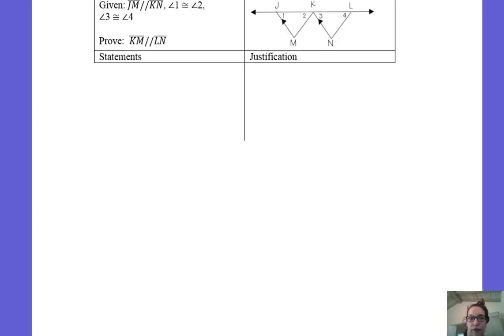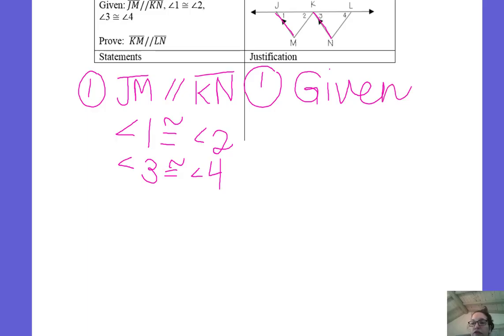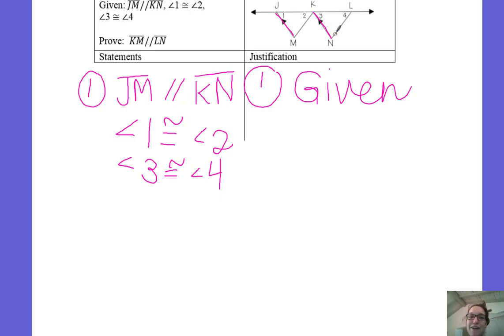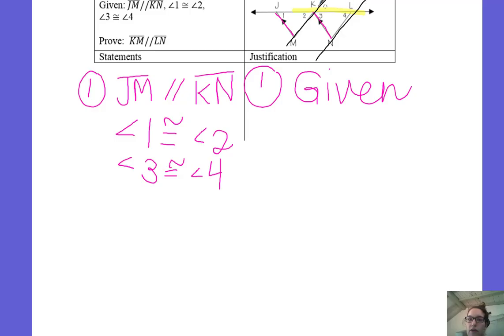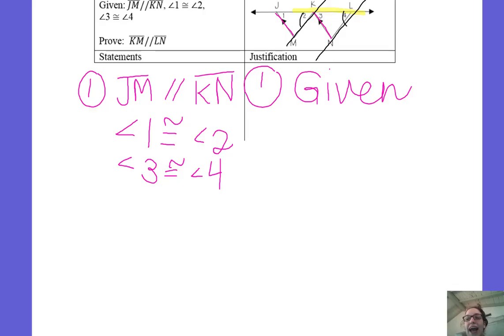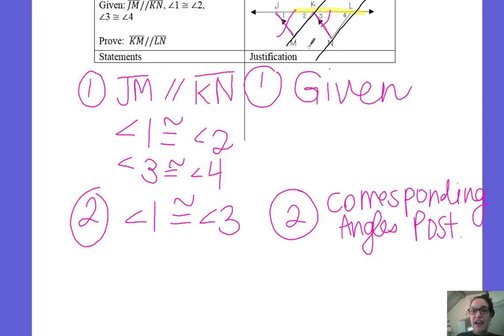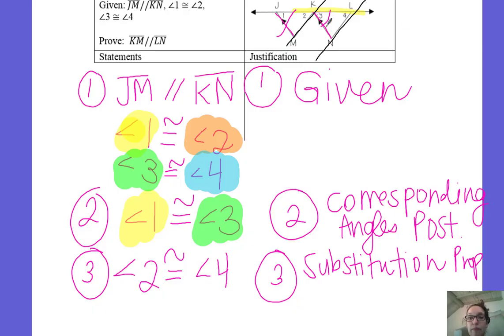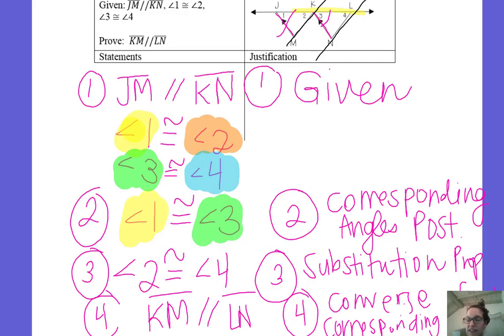3.5 Day 2 (Converse) Proof #2